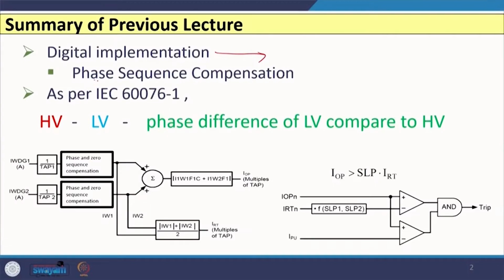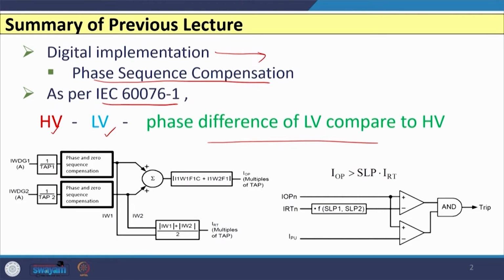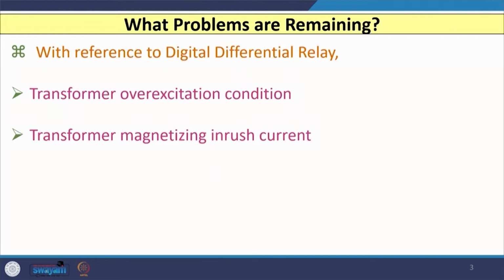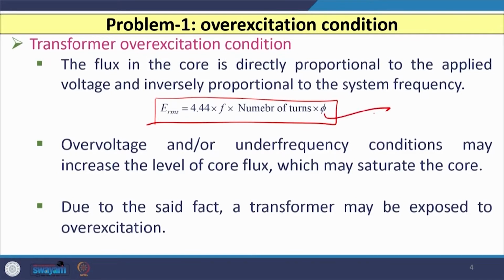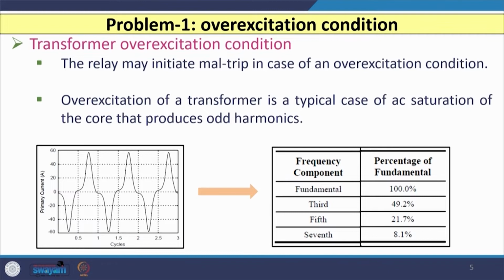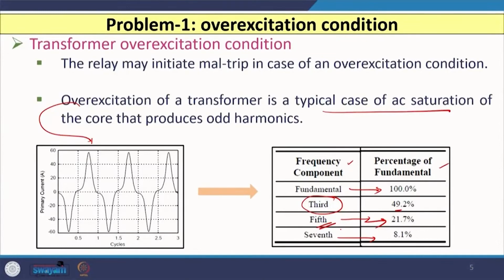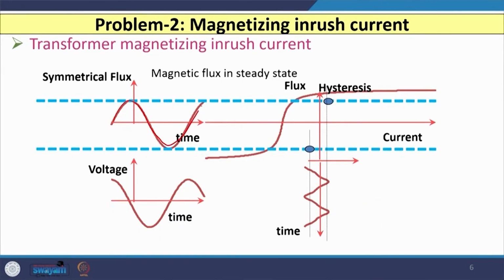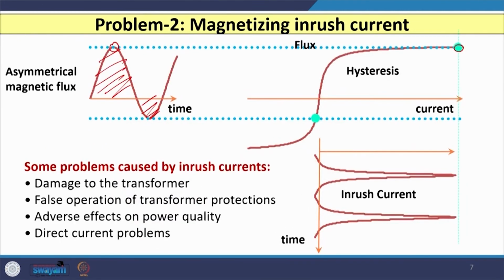Lec-14: Digital Protection of Transformer-IV